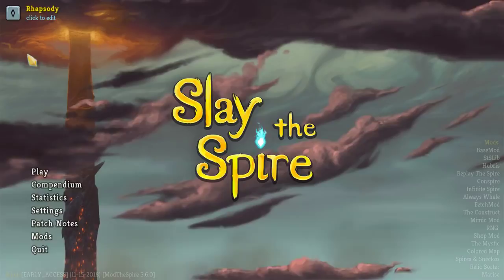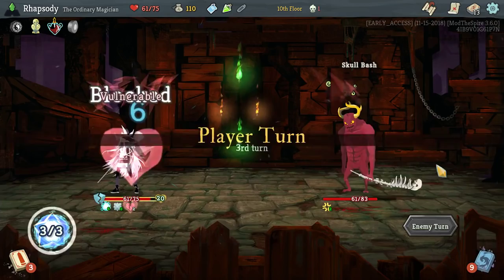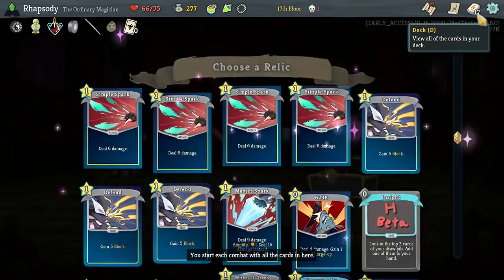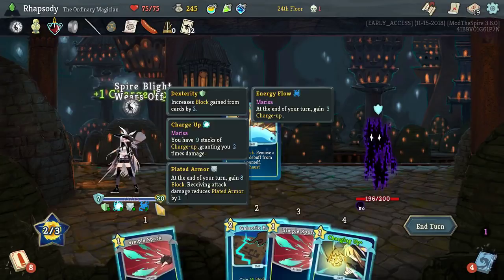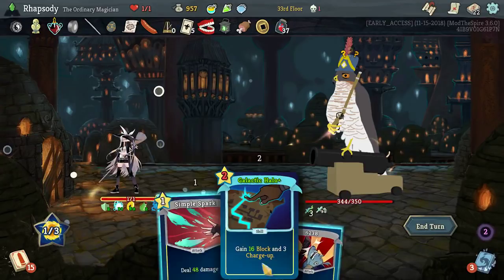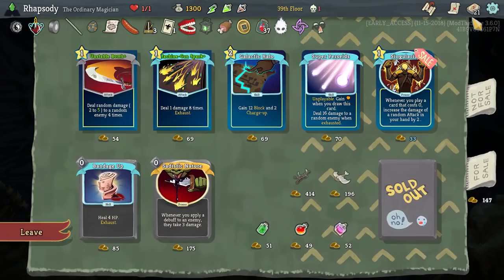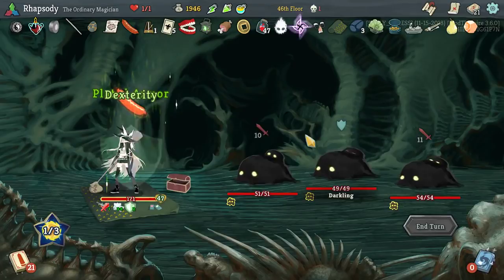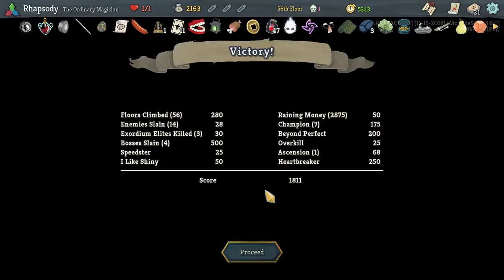Let's Play Slay the Spire Modded: New Character Marisa | Charging Up - Episode 85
The Final Act is finally here, and with it the new final boss Corrupt Heart!